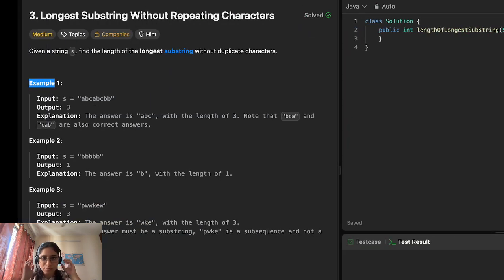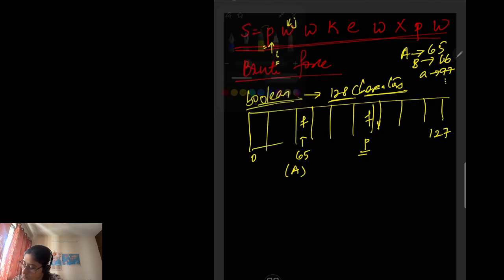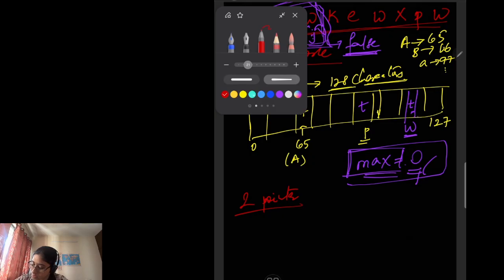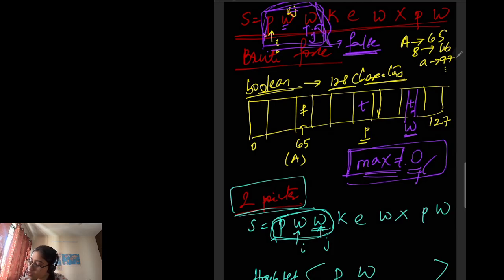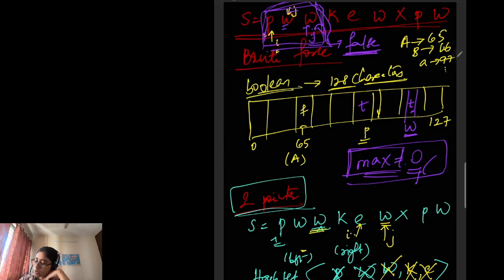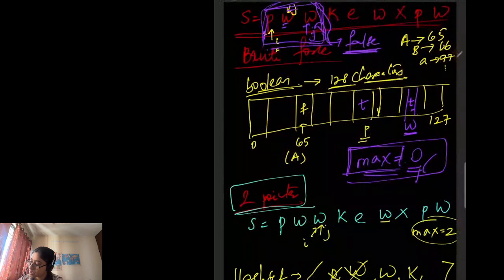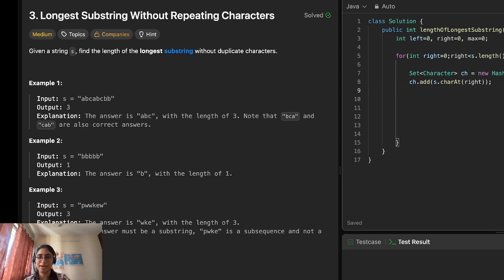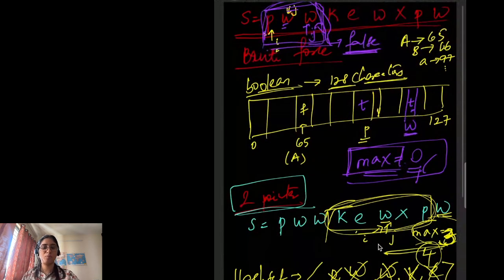Leetcode problem solved - Longest Substring Without Repeating Characters.